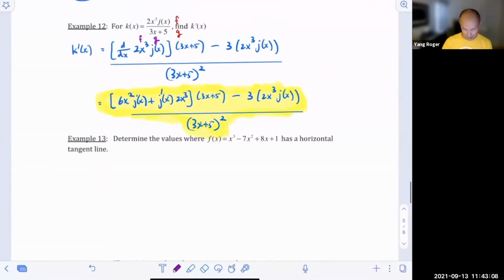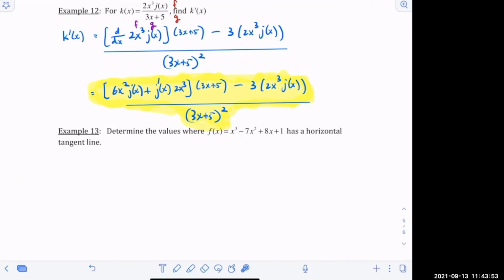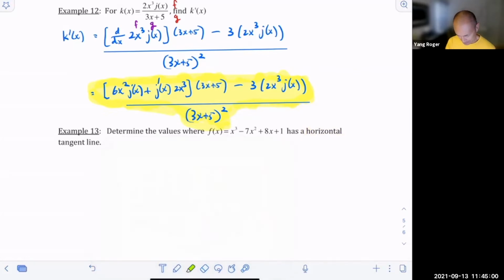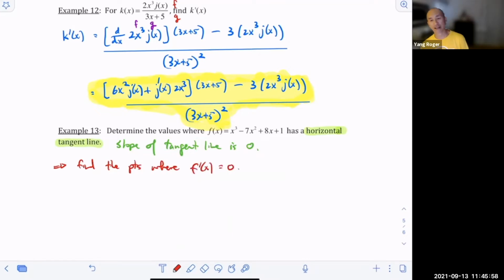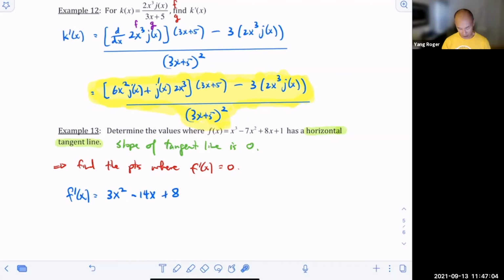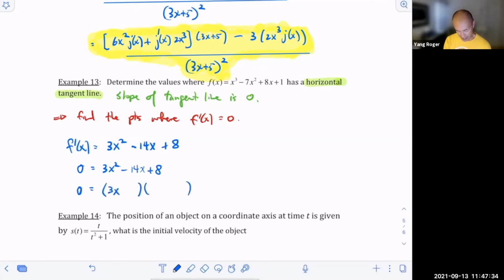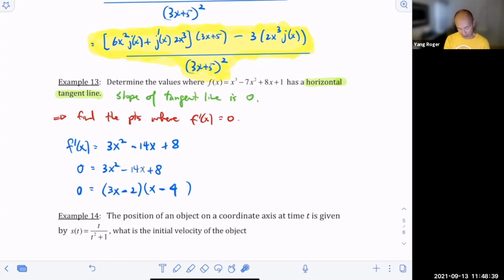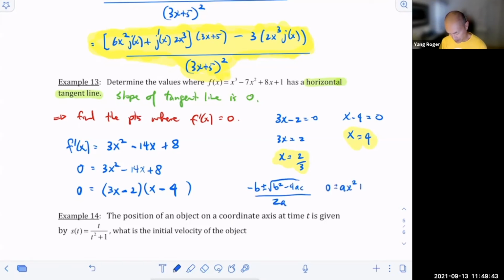2.3.7 Example 13